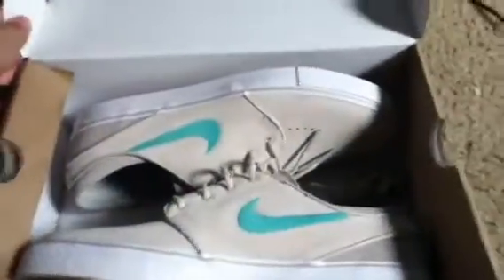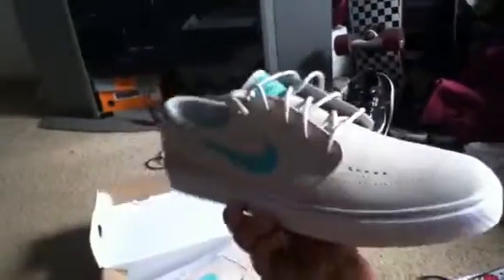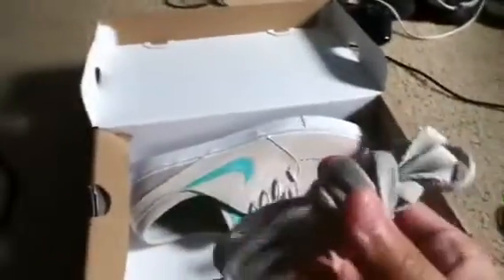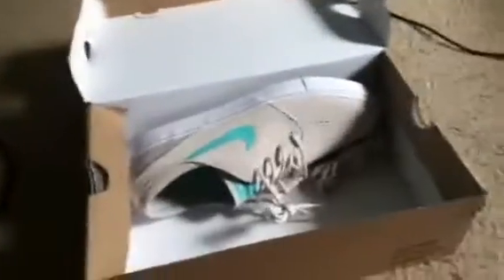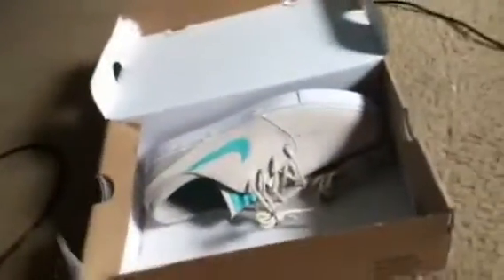Nike SB Stefan Janoski Clear Jade/Birch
These are my first pair of Janoski's and there really nice.